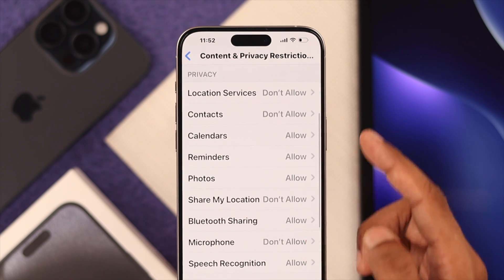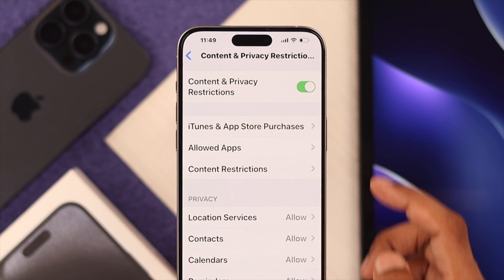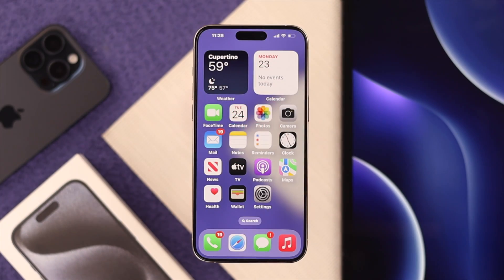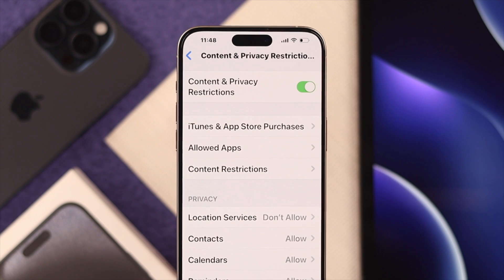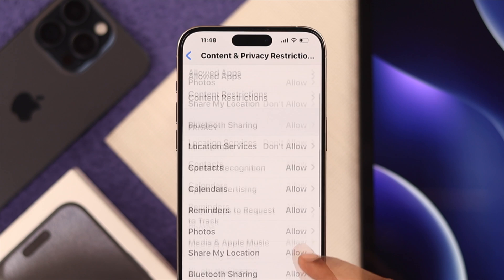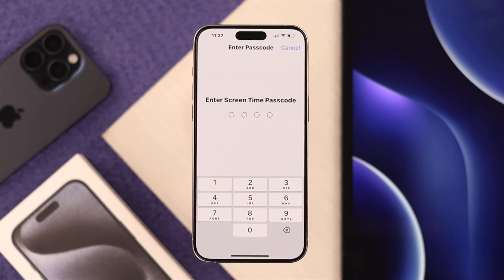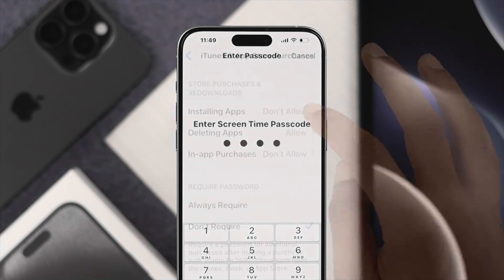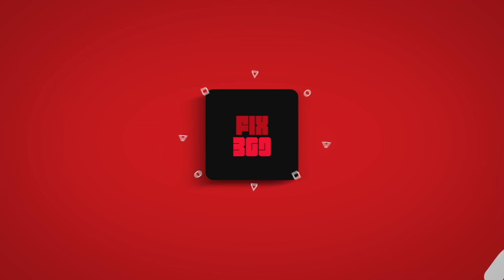How To Turn Off Restrictions on ANY iPhone 15's! [iOS 17]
Do you want to Disable Content and Privacy restrictions on your iPhone 15 Pro Max/Plus (iOS17), as it can stop important functions and hamper your user experience? You can remove restrictions for individual settings or turn off content and Privacy Restrictions from your iPhone by following the 2 steps shown in the video.

We have used an iPhone 15 Pro Max but this process will also work for iPhone 14/13/12 Pro Max or any iPhone running on iOS 17 or later.

0:00 Content & Privacy Restrictions on iPhone 15 (iOS 17)
0:18 Step 1: Change Restriction Settings
0:40 Step 2: Turn off Content and Privacy Restrictions